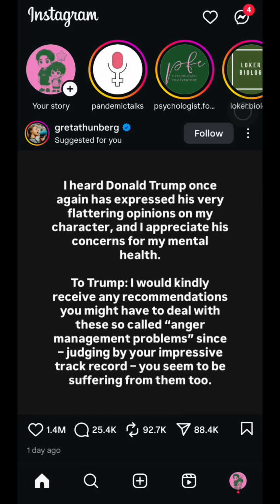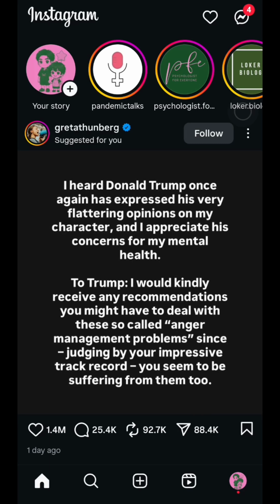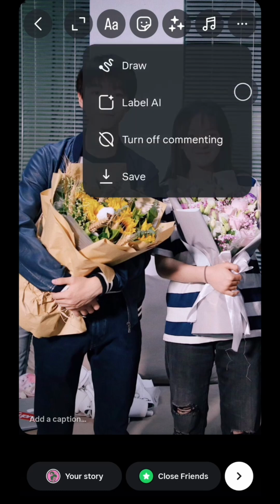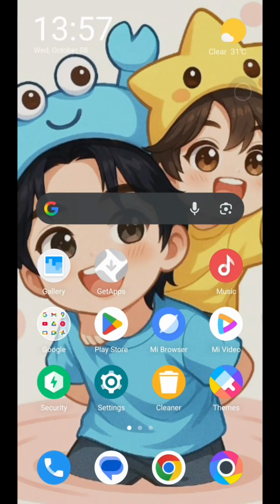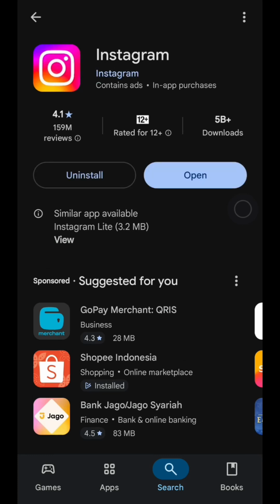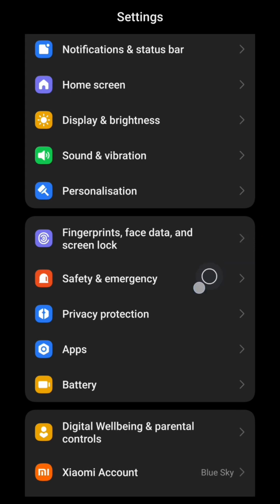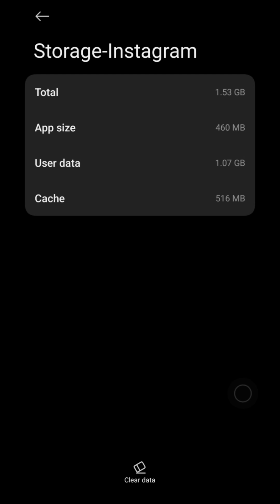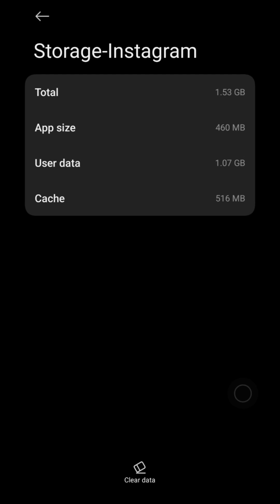Fix Missing AI Restyle! - How to Get the New Instagram Restyle Feature (Step-by-Step Tutorial)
Can’t find the new AI Restyle feature on Instagram? 😩 Don’t worry — I’ll show you exactly how to fix it and make it appear on your account! Whether it’s hidden, missing, or not rolled out yet, this guide covers all the solutions.
📱 Step-by-step fix for missing Restyle tool
✨ Update, clear cache, and reset Instagram settings
💡 Learn what Restyle does and how to use it
🔥 Make AI photo edits with style instantly